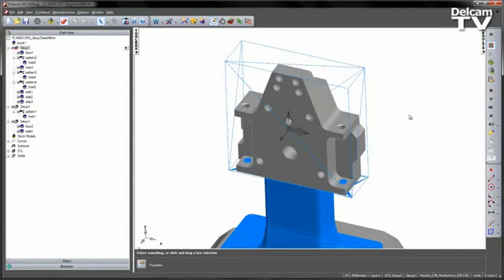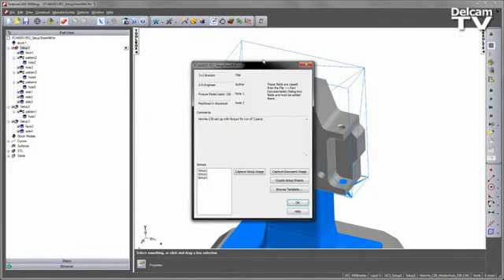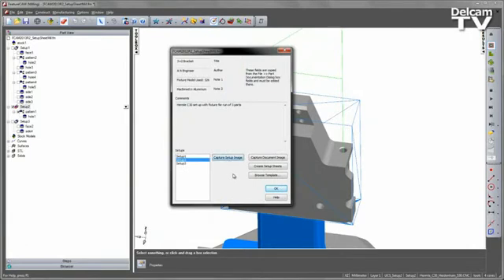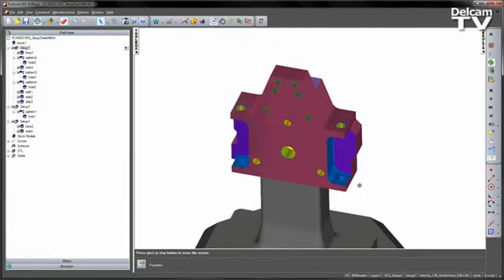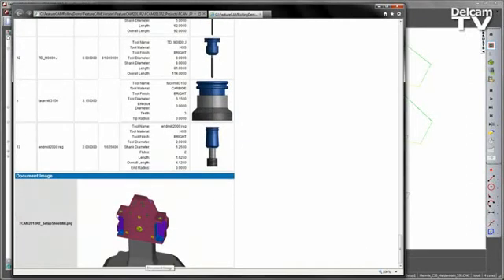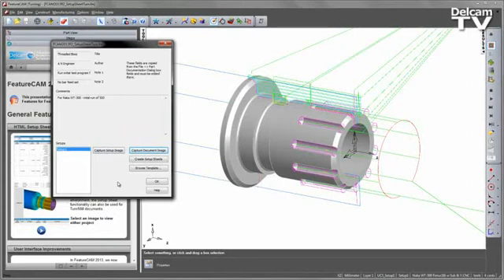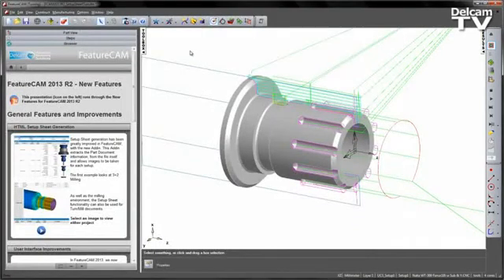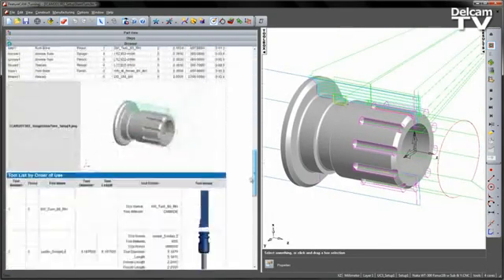Delcam FeatureCAM 2013 R2 - 建立HTML加工表單